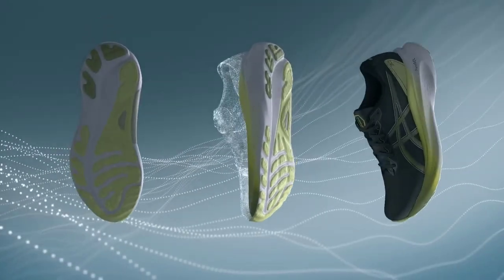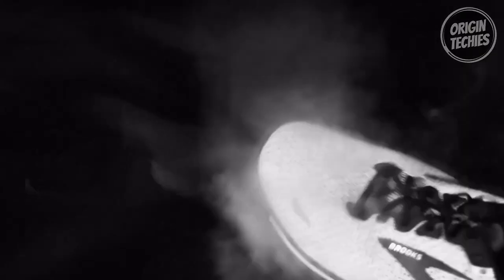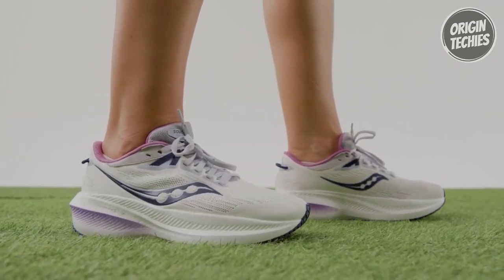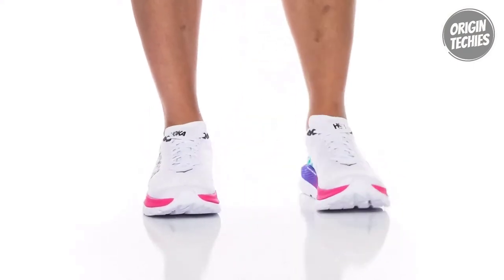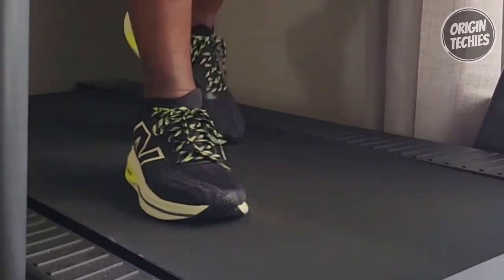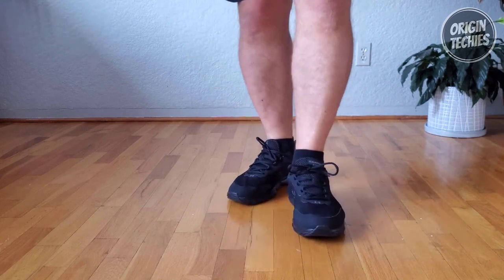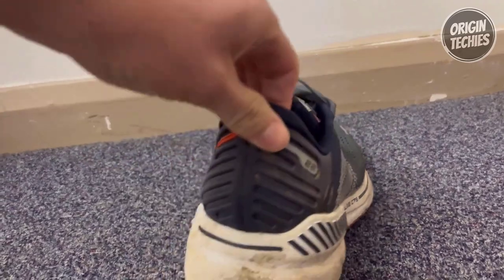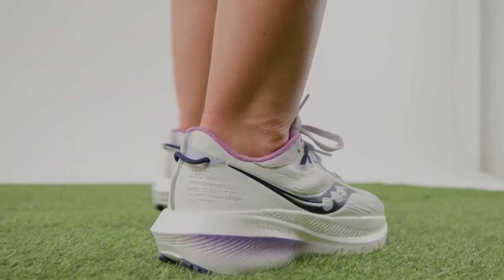Best Running Shoes 2024 - Performance, Comfort, and Style Combined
Links to the Best Running Shoes 2024 are listed below. At Origin Techies, we've researched the Best Running Shoes on Amazon saving you time and money.

00:00 - Introduction

01:04 - 1. Brooks Ghost 15

02:27 - 3. Saucony Triumph 21

03:43 - 4. Hoka Mach 5

04:51 - 5. New Balance FuelCell SuperComp Trainer v2

06:02 - 6. Under Armour Men's Charged Assert 9

07:17 - 7. Brooks Men's Adrenaline GTS 22

08:49 - Conclusion

If you're a running enthusiast, you're in the right place. In this video, we're unveiling the best running shoes for 2024. We've researched, tested, and reviewed the latest models to help you achieve peak performance and comfort during your runs.

From innovative cushioning technology to cutting-edge materials, we'll guide you through the top picks for all types of runners, whether you're a seasoned marathoner or just starting out. You won't want to miss our expert insights on durability, support, and style.